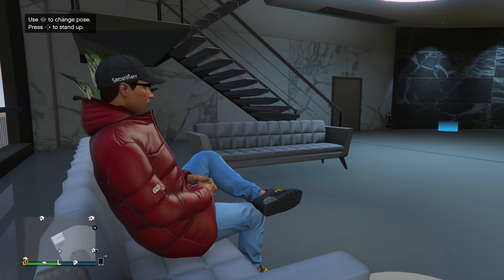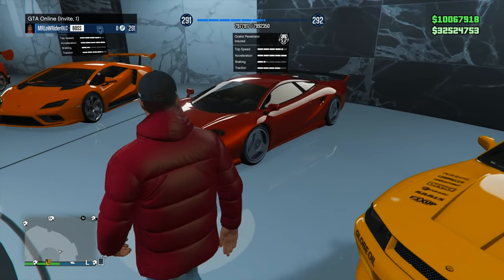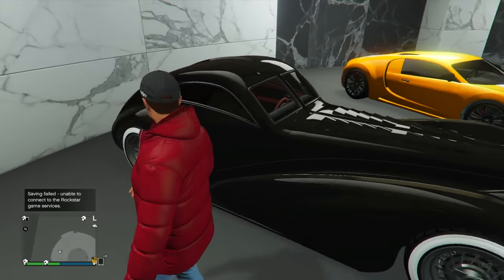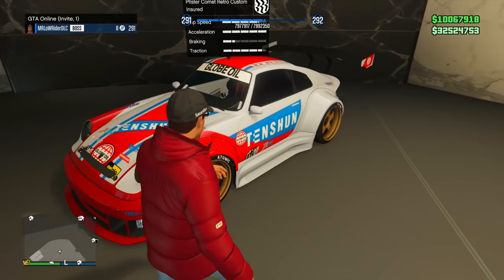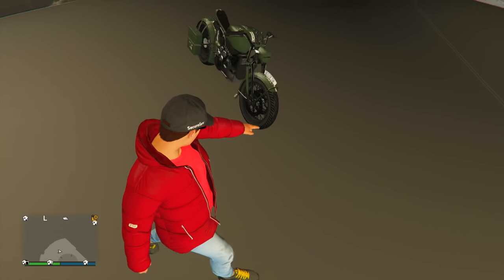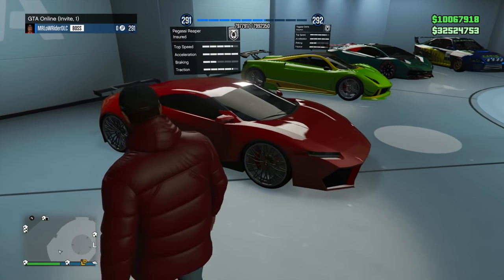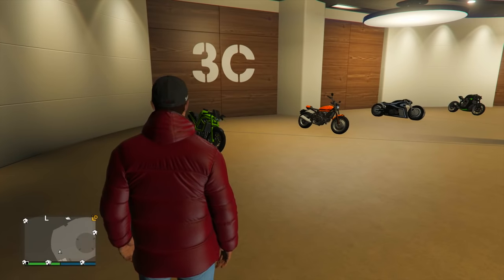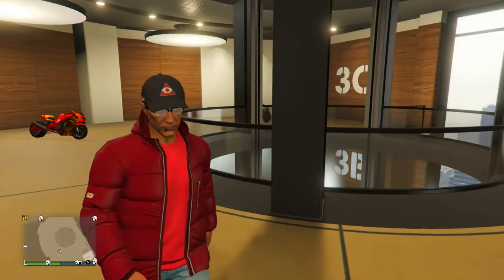OVER $100,000,000 OF NEW GTA ONLINE VEHICLES & GTA 5 DLC CARS - ULTIMATE 60 CAR OFFICE GARAGE TOUR!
playlist?list=PL4P1Iz2th7dUuZBXXYz8Wj5G4gQrM4bf1

Ross.